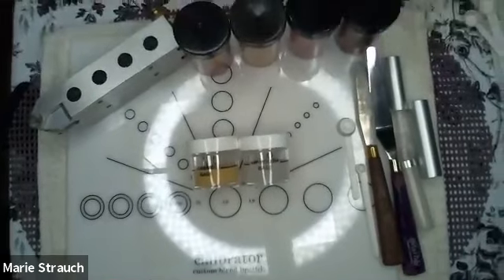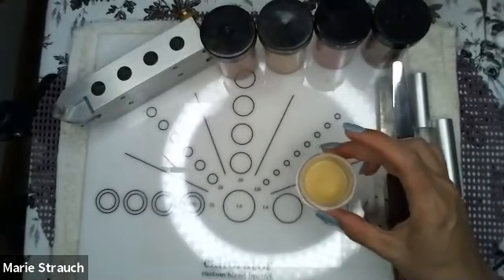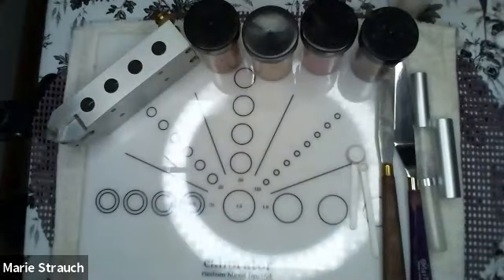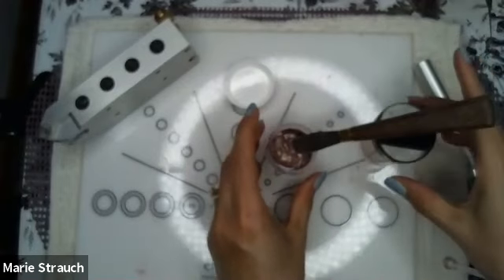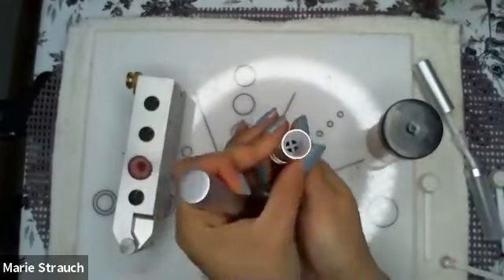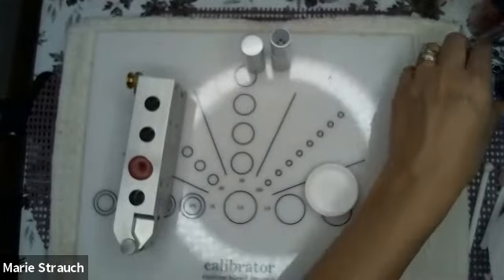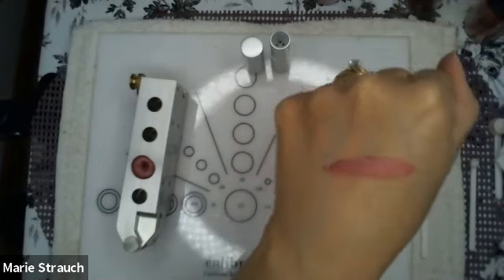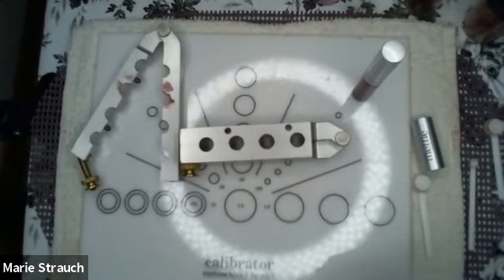DEMO CUSTOM BLEND LIPS